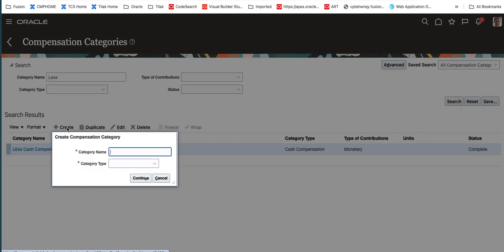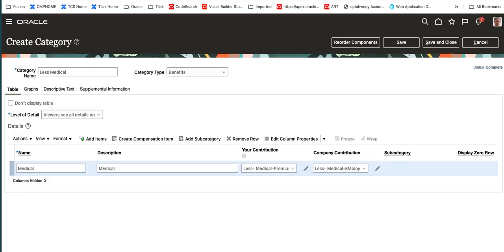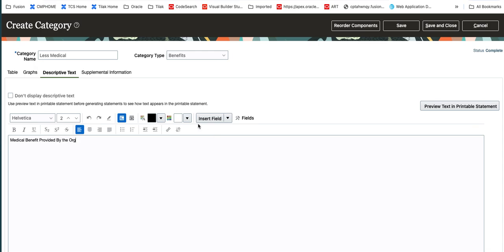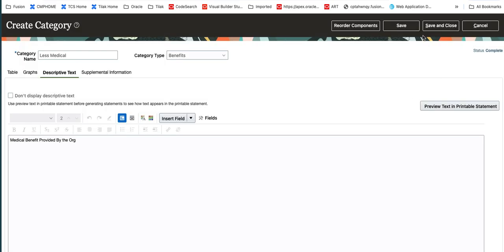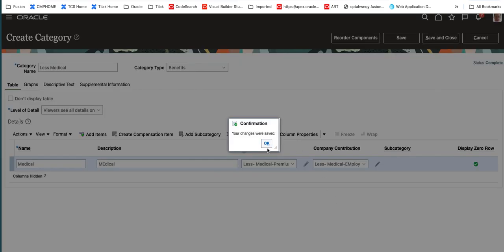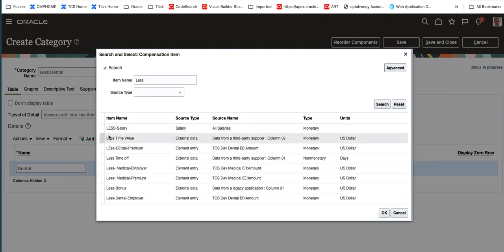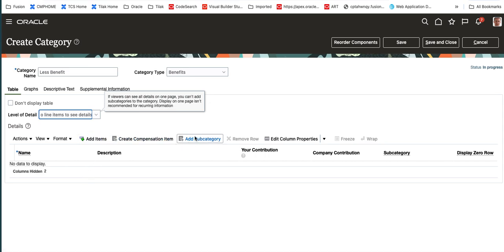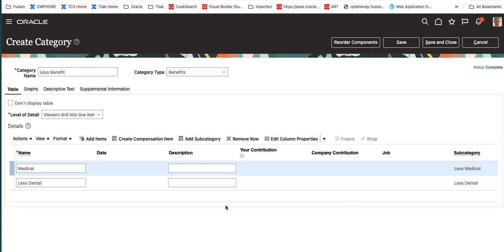Setup Category 10 - Benefit Category | TCS - Oracle HCM Fusion - Total Compensation Statement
This Lesson covers  creatingTCS Category,Benefit Category